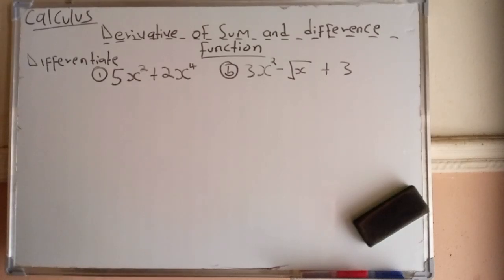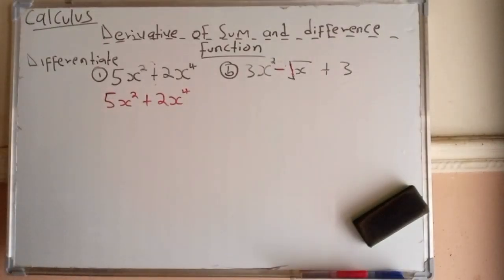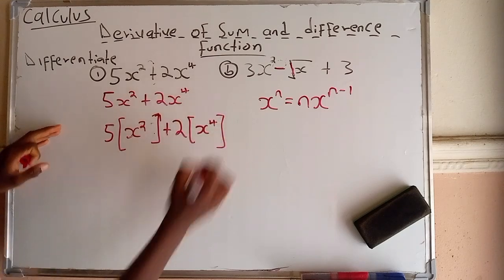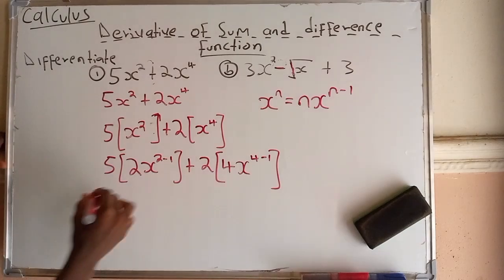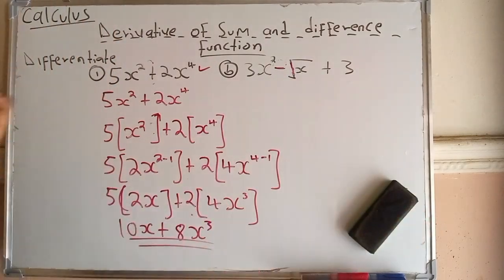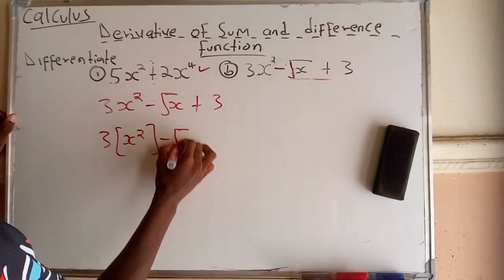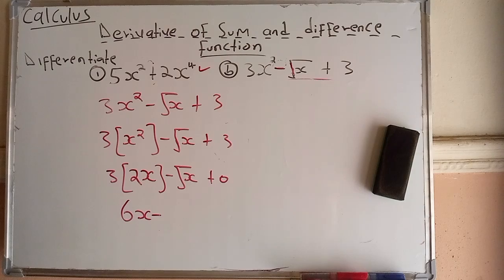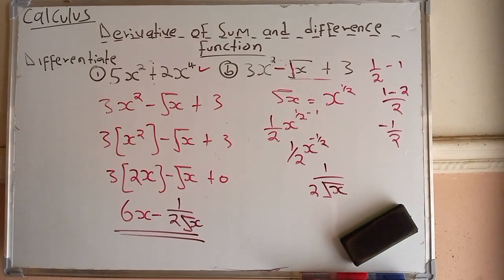Derivative of Sum and Difference Function (calculus 1 )